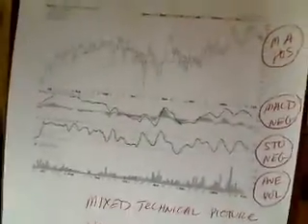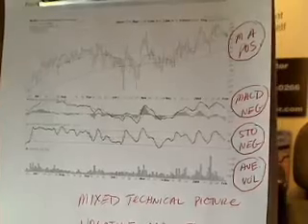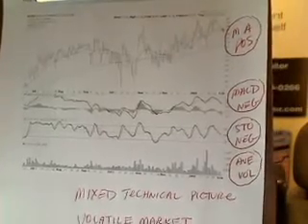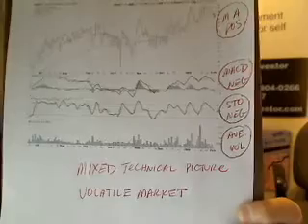Covered Call Option Example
A real life example of trading covered calls.